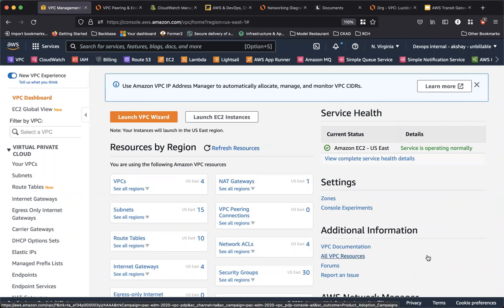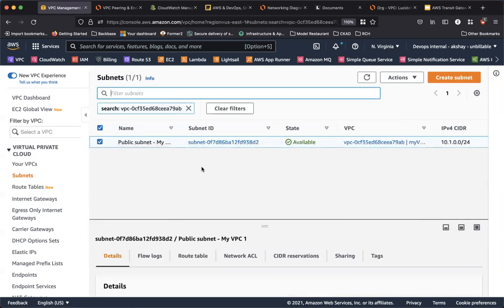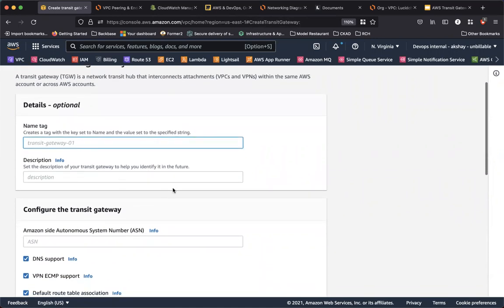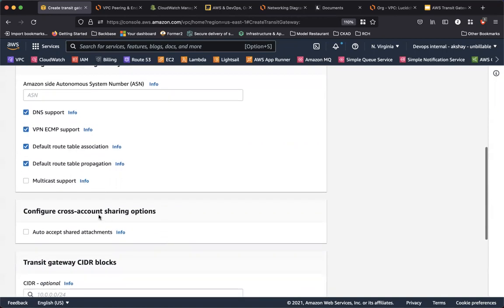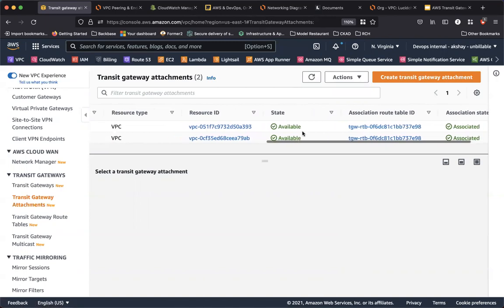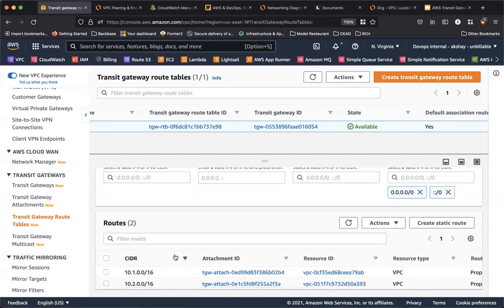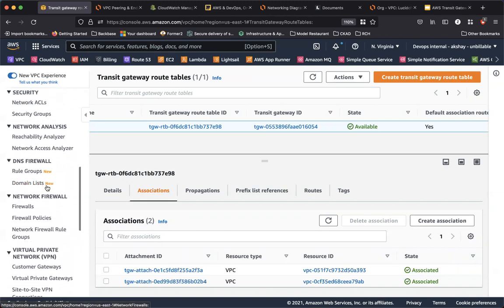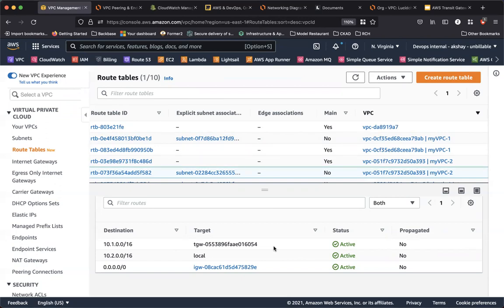VPC - Transit Gateway Walkthrough